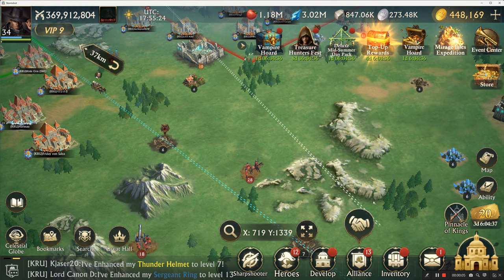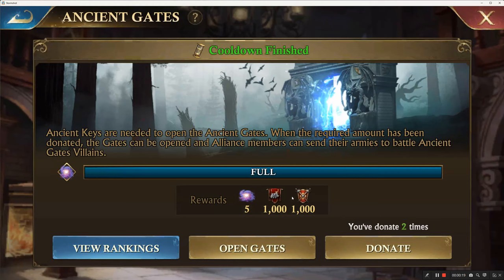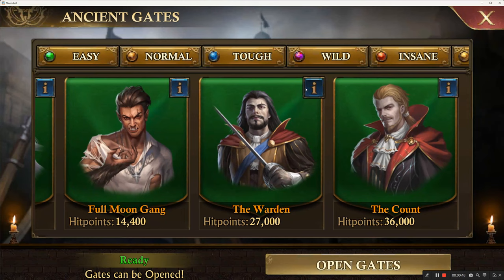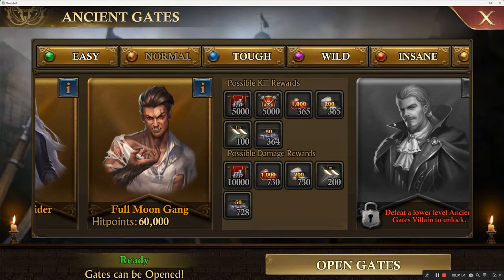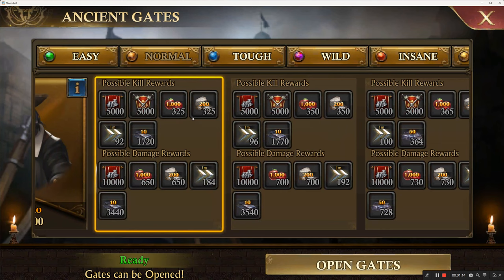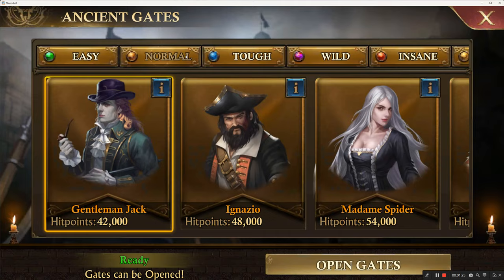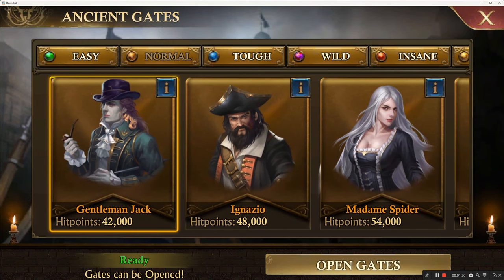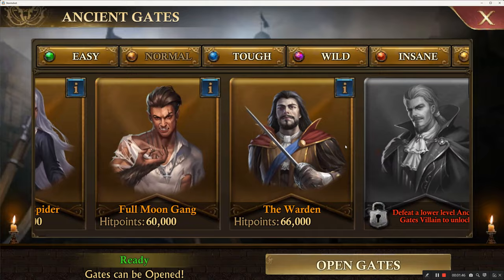Ancient Gates Interface and Donating Keys